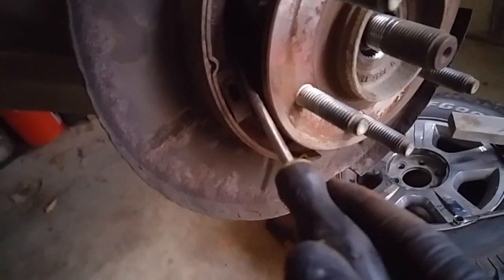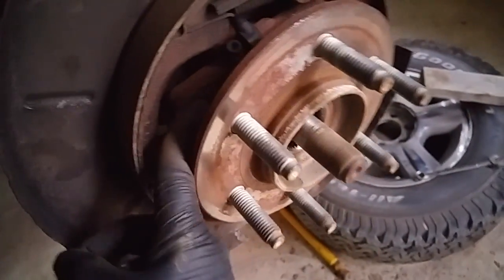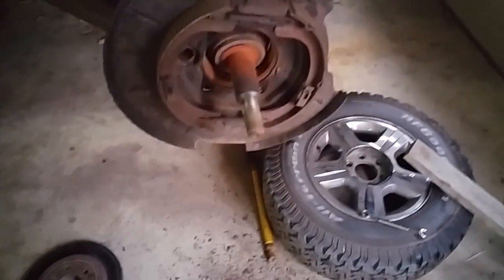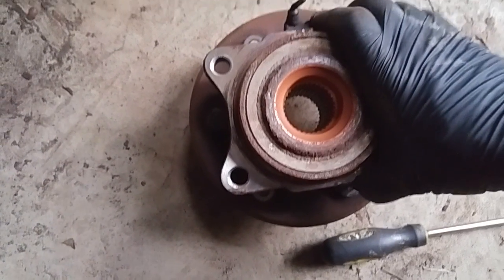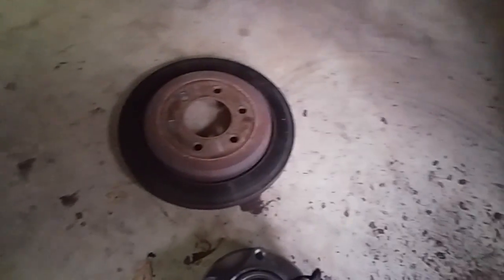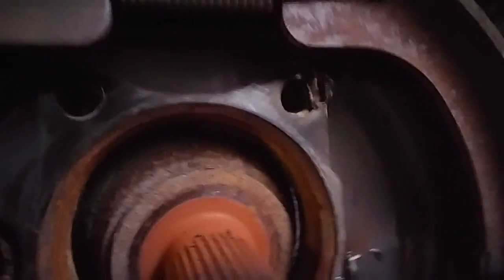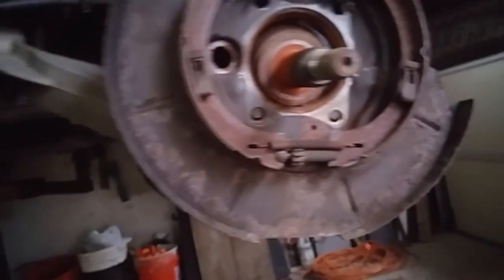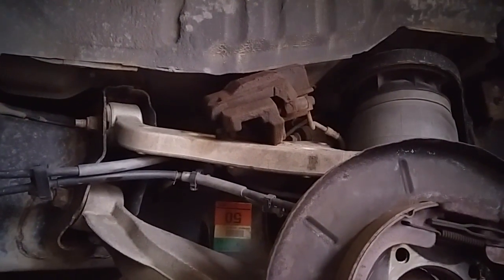Rear wheel bearing removal on 2006 Ford Expedition Limited video 3 of 3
Steps and tools needed for removal of rear wheel bearing/hub assy on a 2006 Ford Expedition video 3 of 3